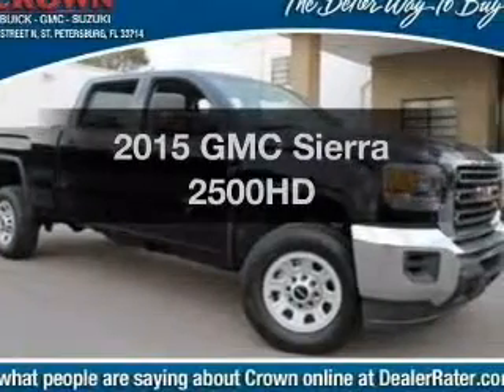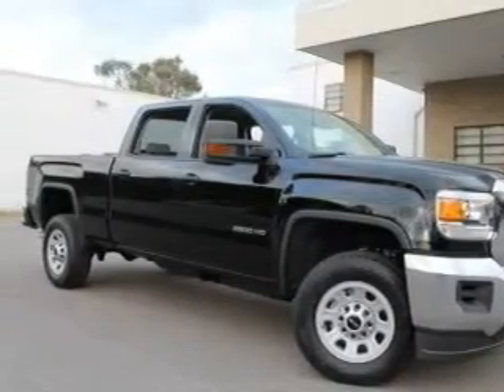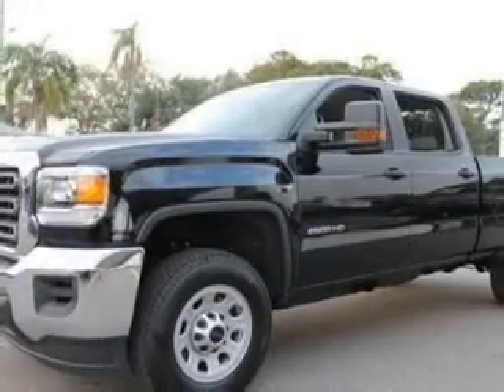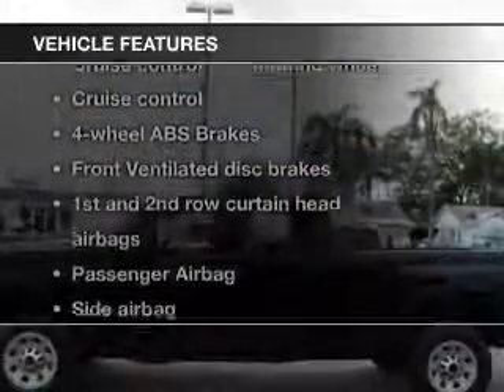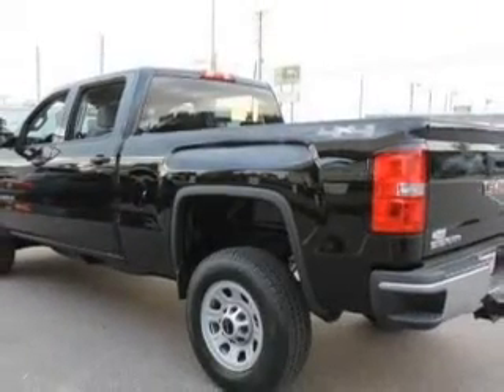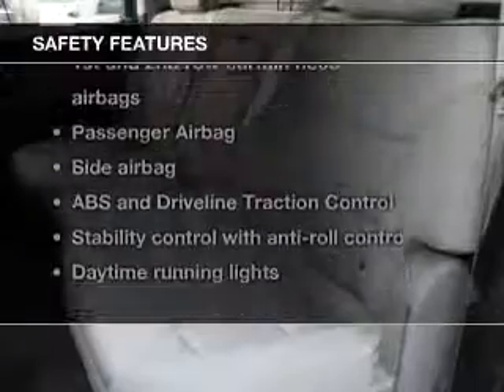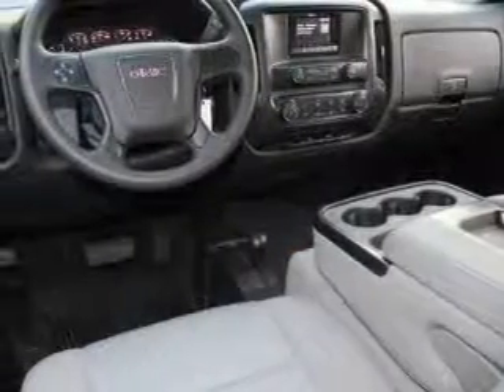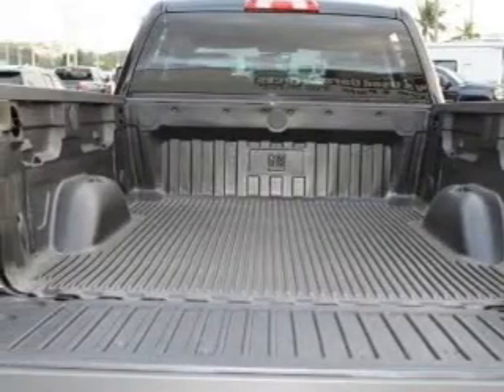2015 GMC Sierra 2500HD - St. Petersburg FL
Year: 2015
Make: GMC
Model: Sierra 2500HD
Trim:
Engine: 6.0 liter 8 cylinder 16 valve
Transmission: 6-Speed Automatic
Color: Onyx Black
Mileage: 0
Address:
5237 34th St N